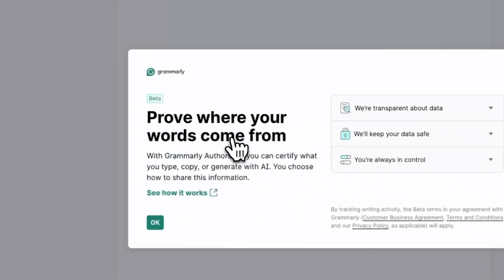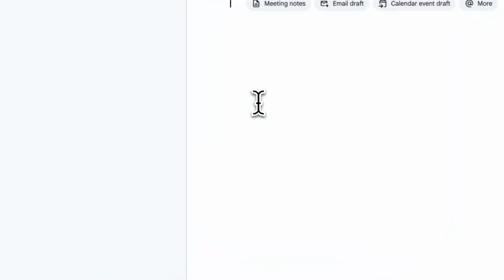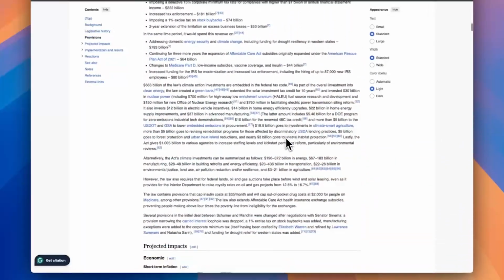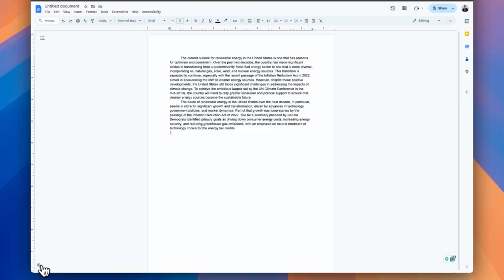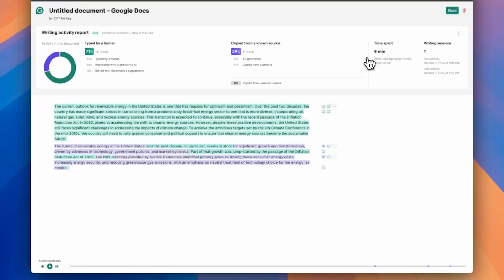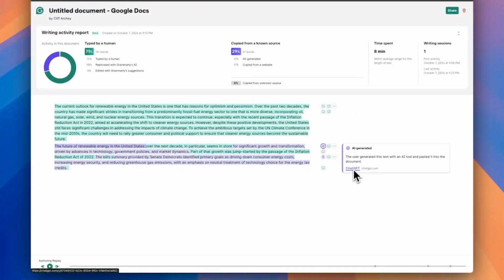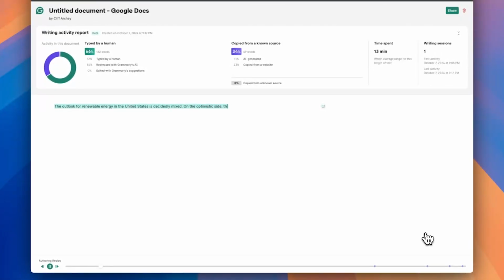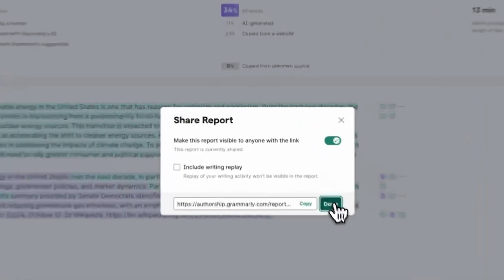Grammarly Authorship Demo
Basic information on how to use Authorship in your Grammarly App.